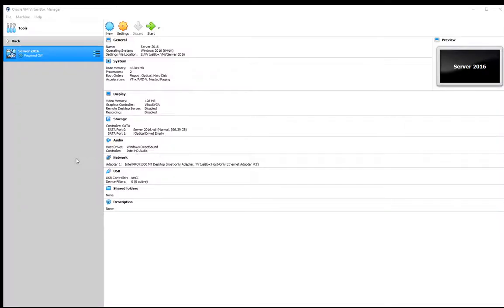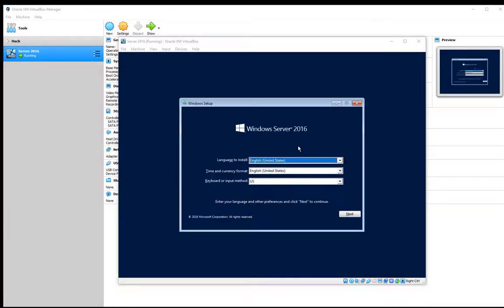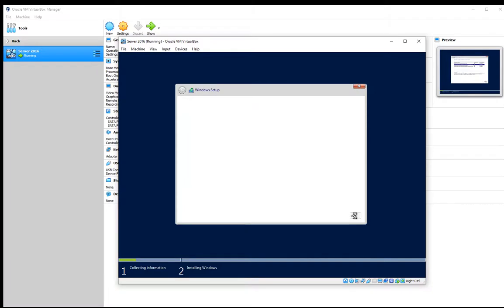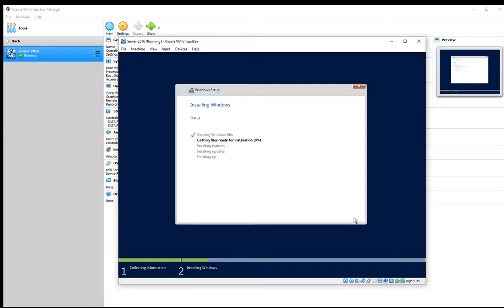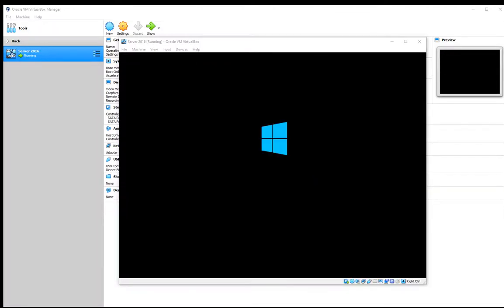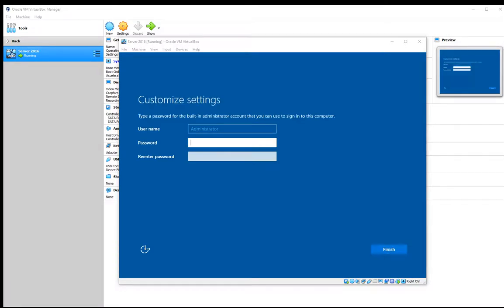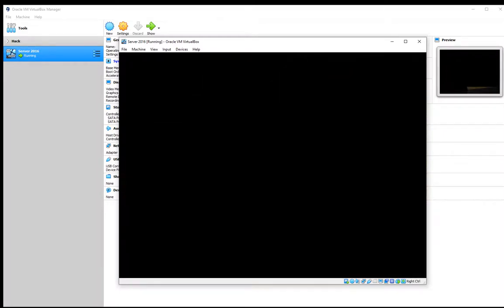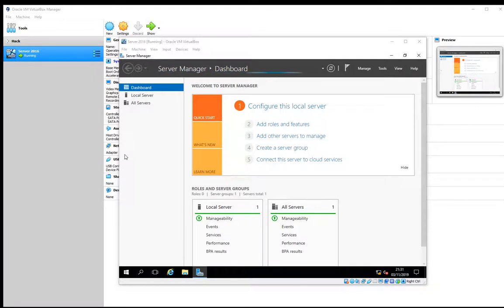Installing Server 2016